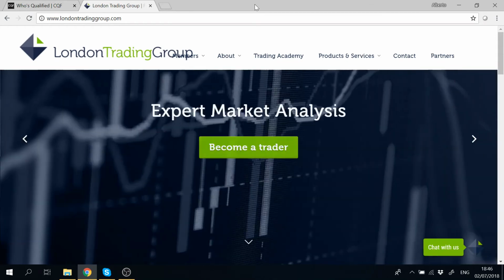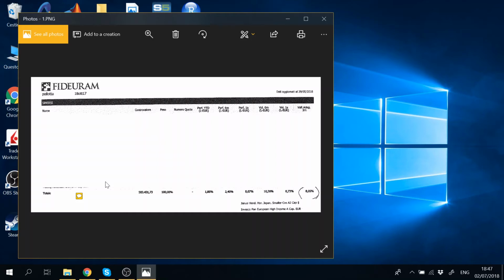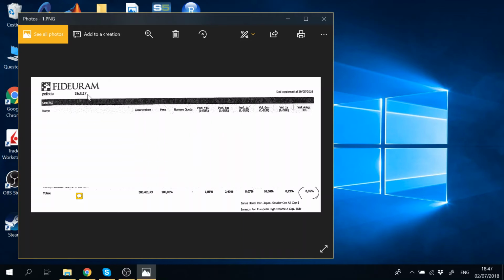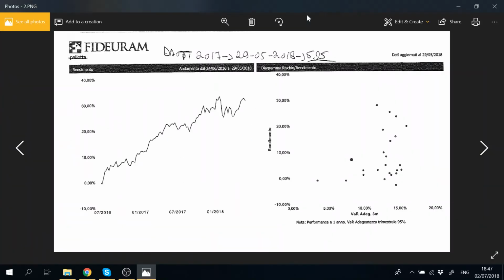Learn 4 Mechanical Index Trading Strategies Using Heiken Ashi, Gaps, and Reversals